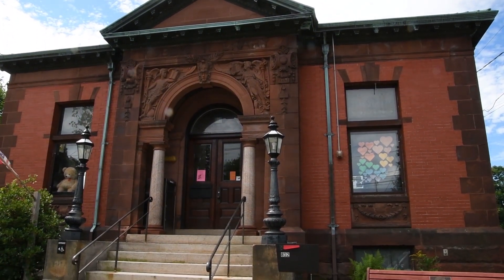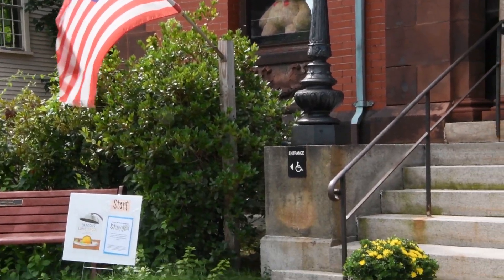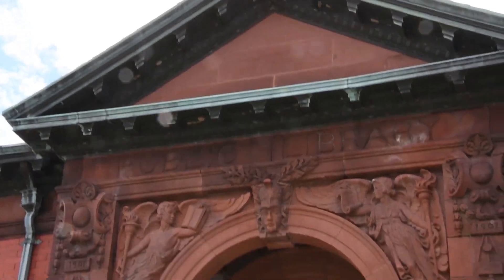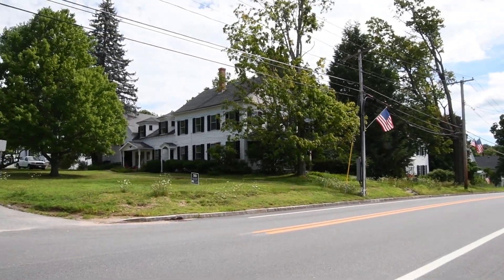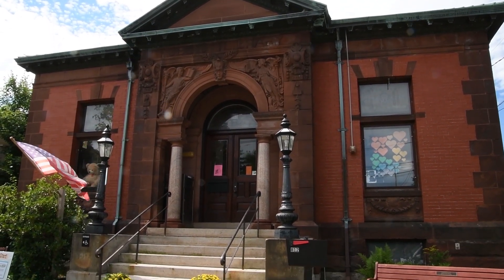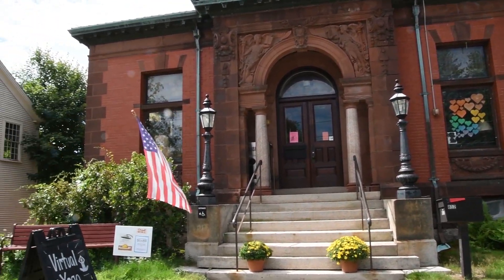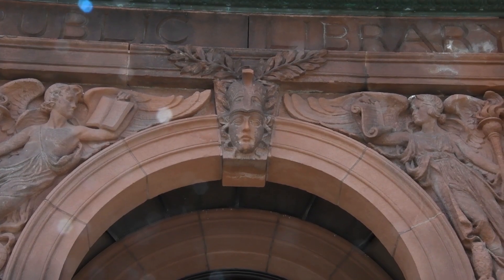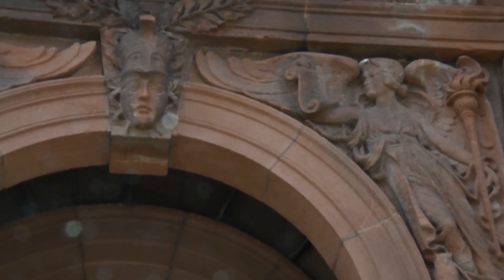Ashby Free Public Library - History & Architecture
A short history and look at the architecture of the original Ashby Free Public Library building. The Library's Neoclassical architecture stands out in a town dominated by the Colonial and Federal style architecture. This video is produced by the Ashby Historical Society, a nonprofit organization.